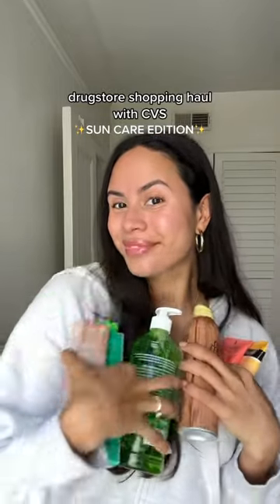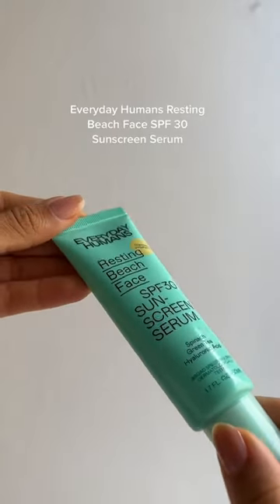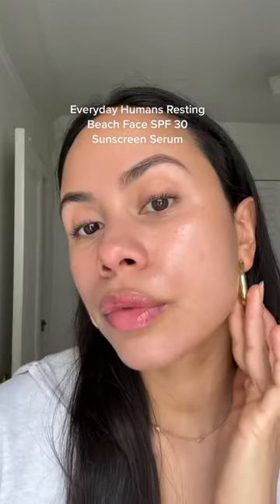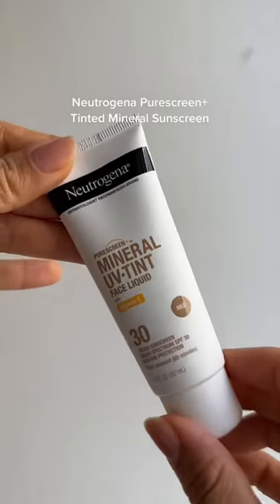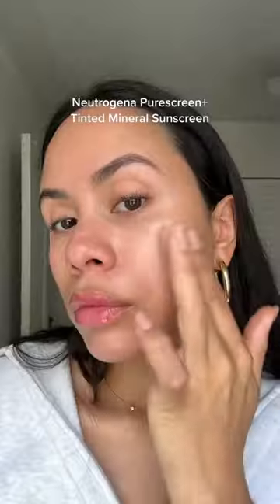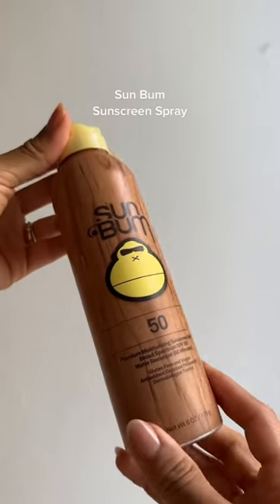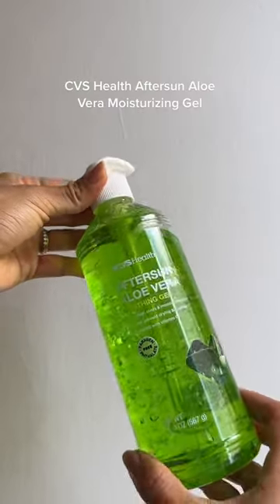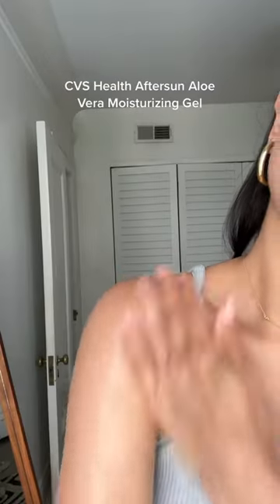Drugstore Sun Care Favorites